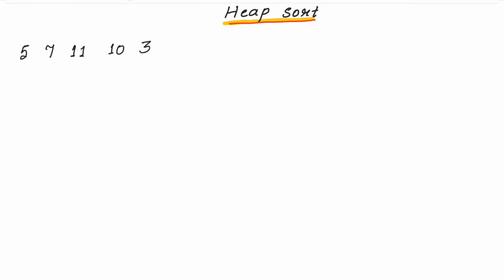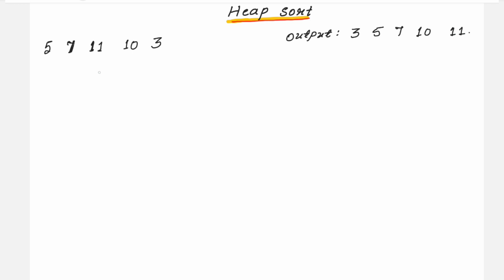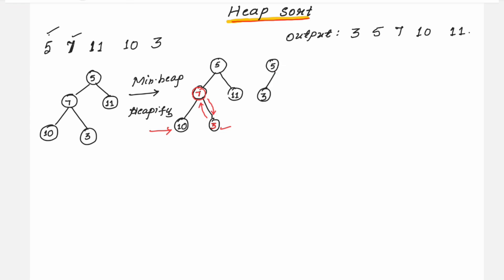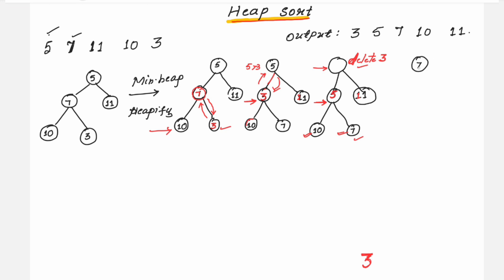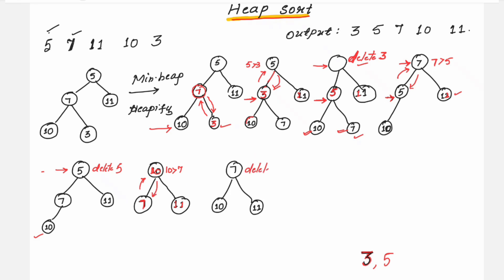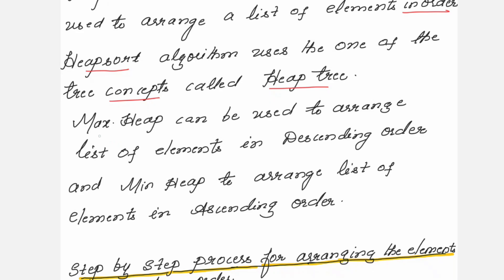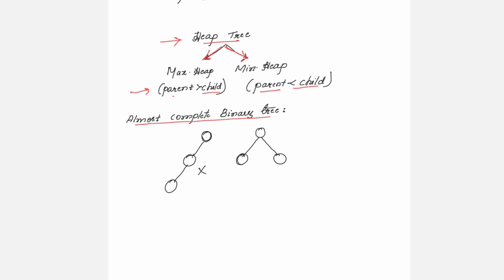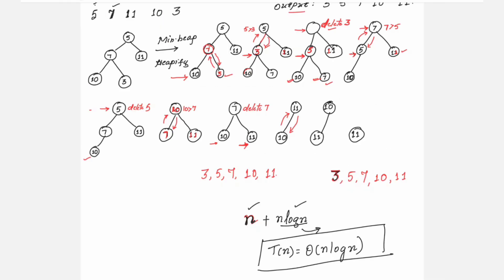Lec37: Heap Sort - Heapify Method